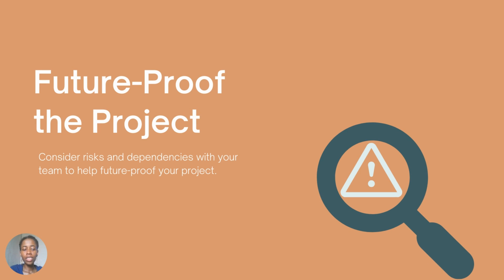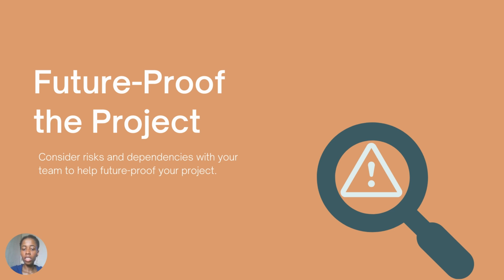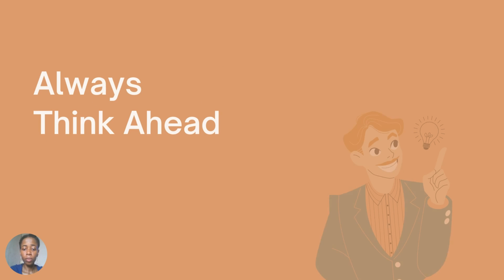Key Consideration For Initiating Web Application Project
The beginning of a project: the calm before the storm or a manic rush to get things sorted ready for the core work to start? Whichever way it happens, the start of a project is critical to its future success.

From estimating and scoping, to assigning resources, defining requirements, briefing in your team, the all-important first meeting with the client—there’s a minefield of tasks out there which can shape how your project develops. You have to set the tone for success.​​